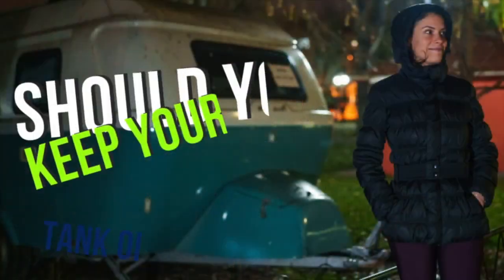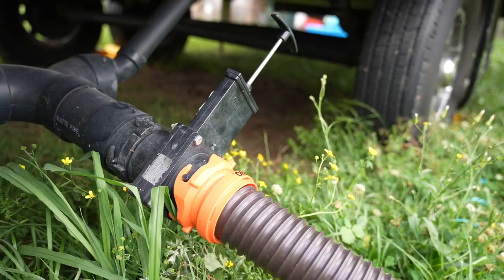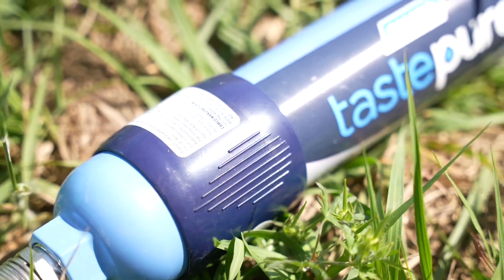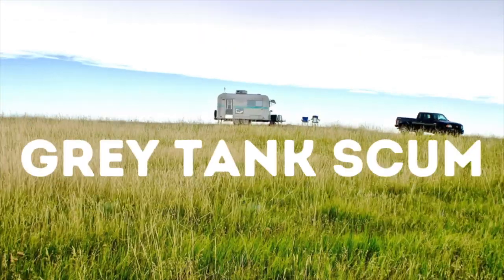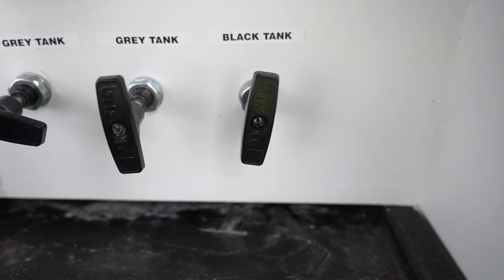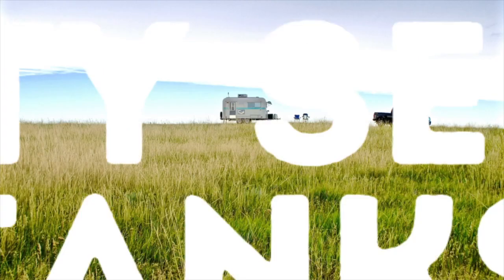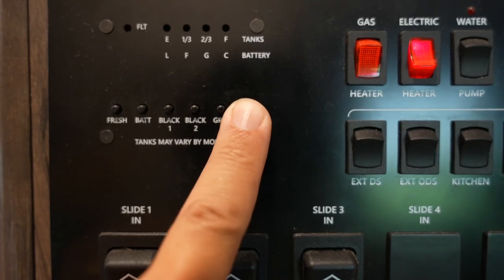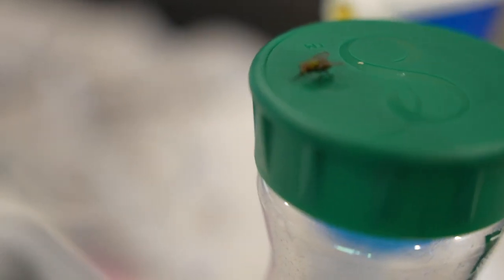DISPUTE: Leave RV Grey Tanks Open or Closed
Join over 39,000 RV owners who have given the Tastepure water filter a 👍 5-star rating on Amazon!

Just because you’re at a full hook-up site doesn’t mean you can leave your dump valves open.

This is a common rookie mistake and one that you should avoid making. If you do, there can be some unintended consequences that will help you learn your lesson.

Today, we’ll share some information about your gray tanks and why you should keep them closed while RVing.

**Anyone reusing or redistributing videos from the " Drivin' and Vibin' " channel must have my permission**